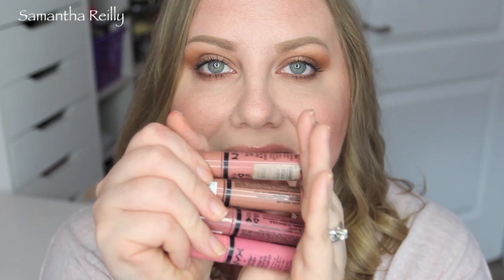TOP 5 Series | Lip Gloss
Products Mentioned:
Bellini
White Russian
Dolly

Tiramisu
madeline
angel food cake
vanilla cream pie

Pink Pop
Coral reef (Solar coral)
Peach Petal (Sand Storm)

Coral Craze
Candy Kiss
Shimmer of Hope

Oh My Gold
I Rose You